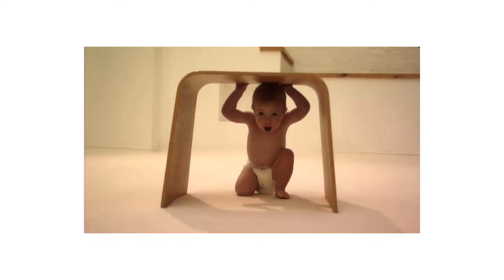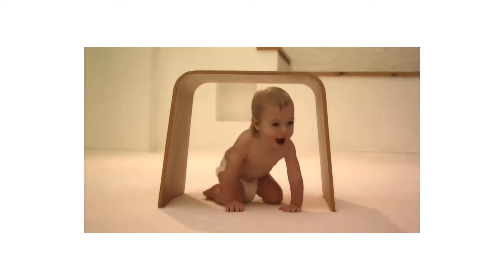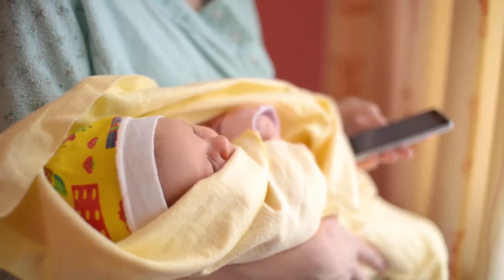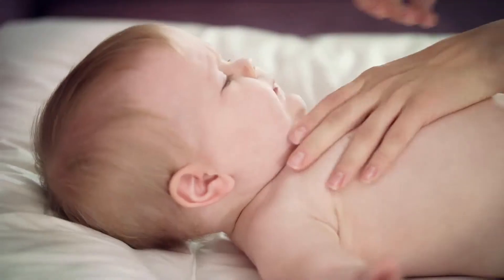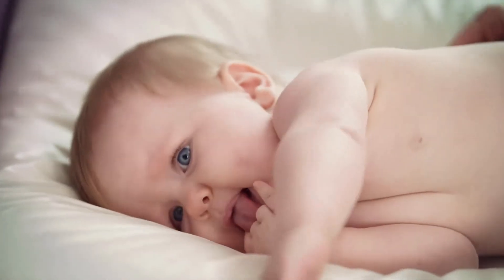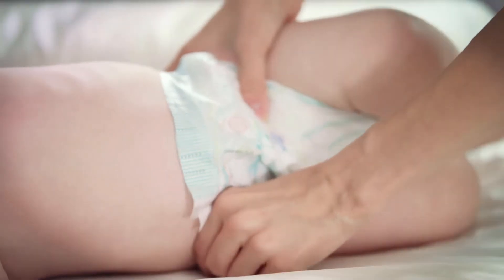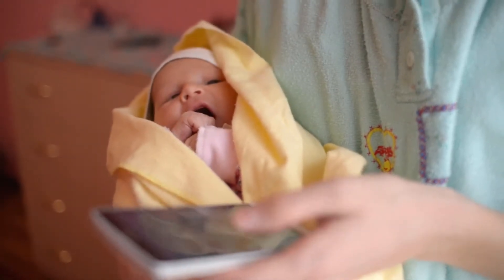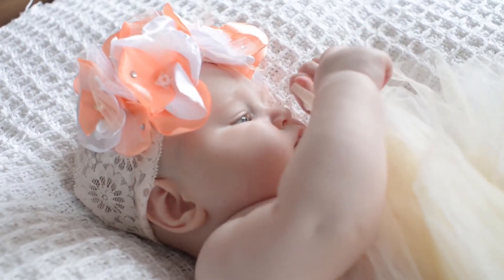Playtex Diaper Genie Twist-Away Refill (Pack of 3)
The Twistaway Refills are specially designed to eliminate diaper odor. Triple Barrier film contains technology to eliminate diaper odors. Pleasant fragrance leaves your Diaper Genie system and nursery smelling fresh and clean. Perfect for babies of all ages